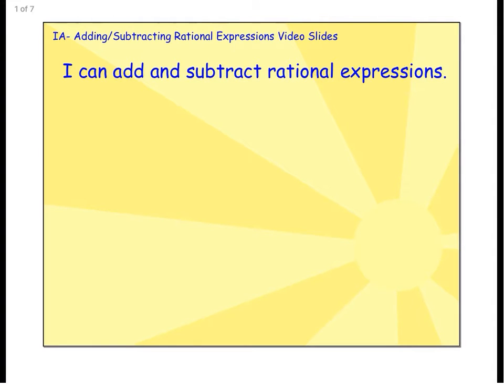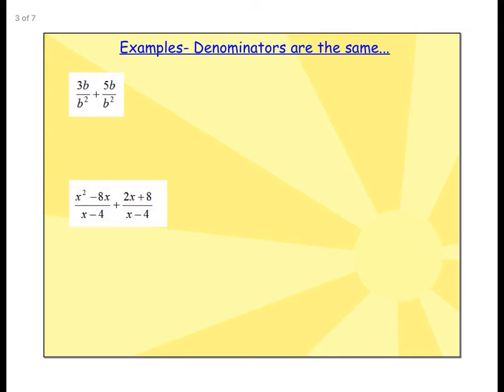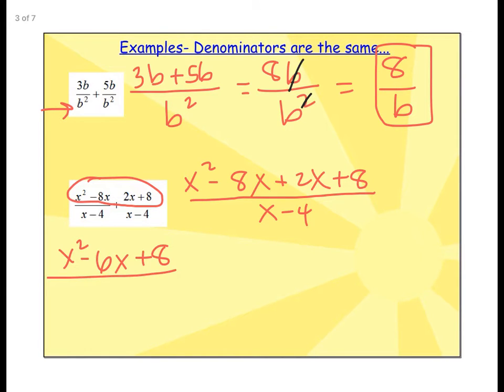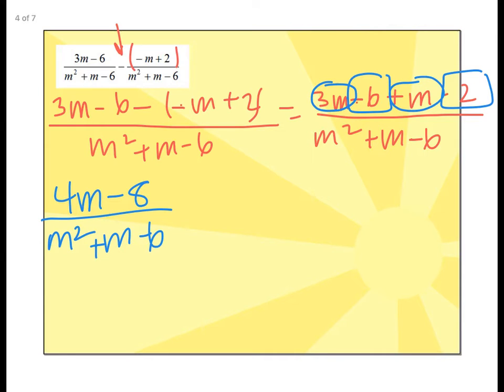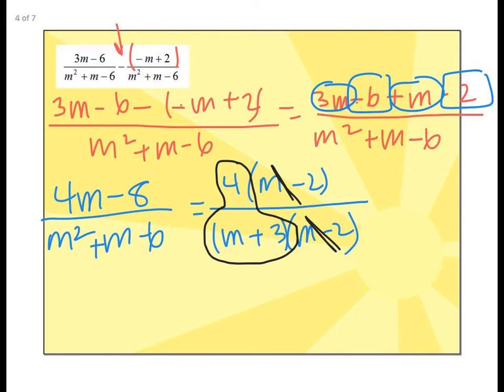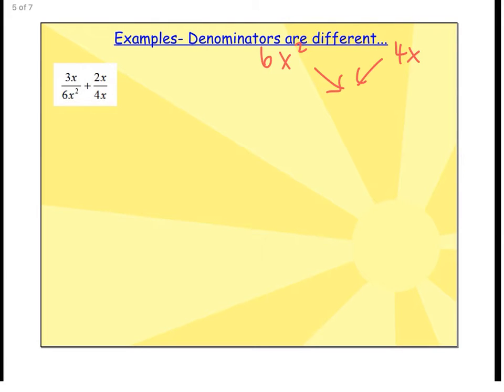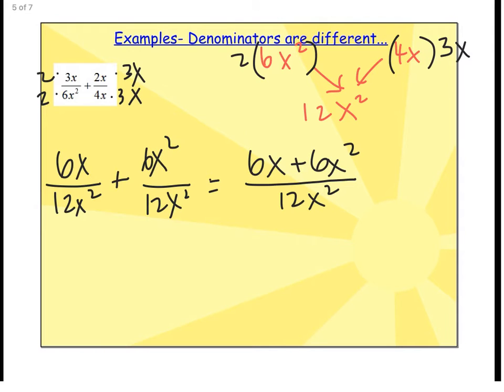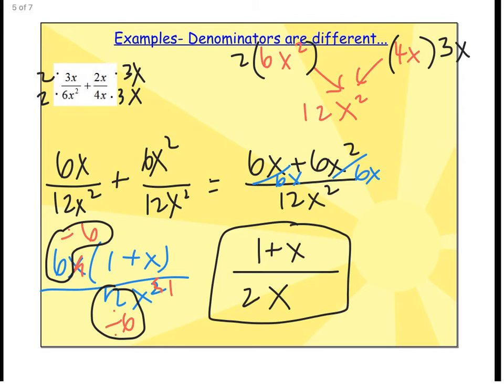Adding and subtracting rat exp